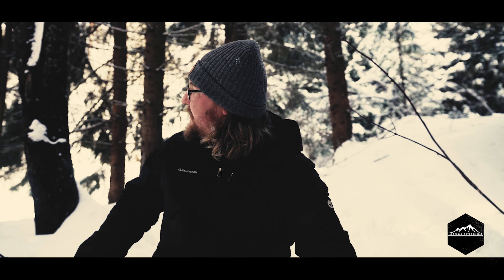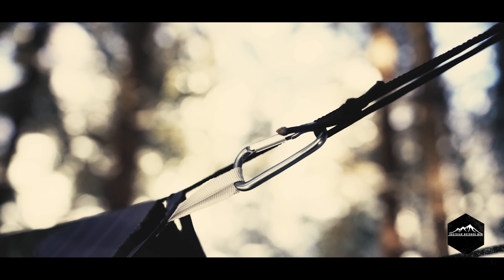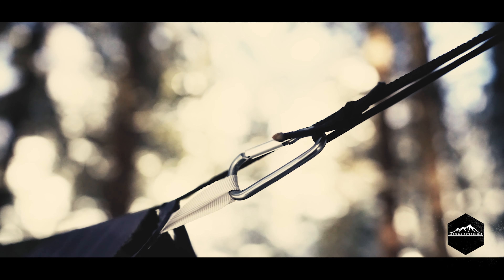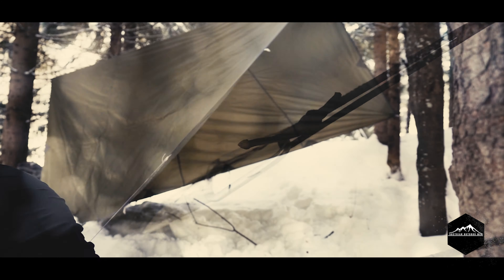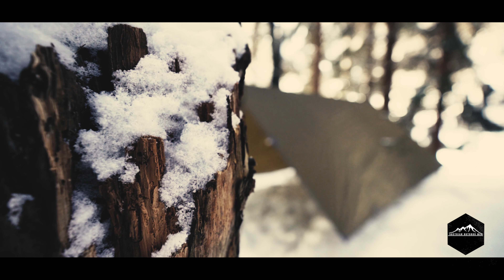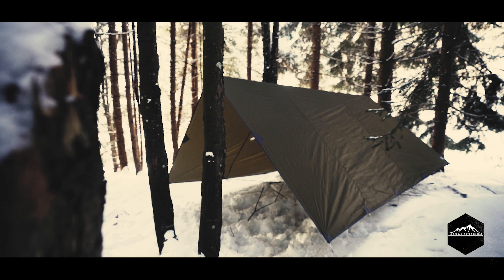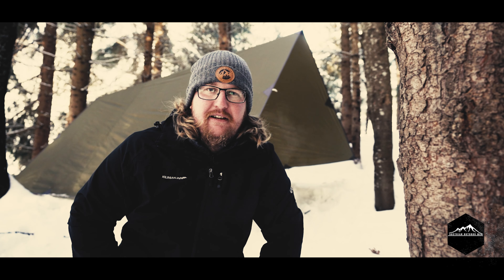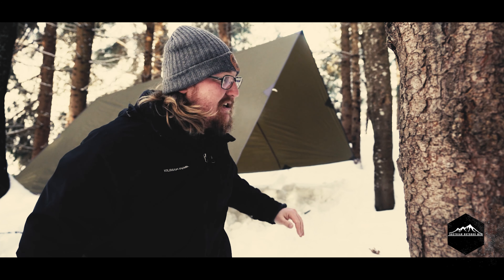-7 Grad Winter Hängematten Test / Defence 6 / DD Hammock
Erster Wintertest bei -7 Grad mit der DD Hammock Frontline Xl und den Carinthia Defence 6.